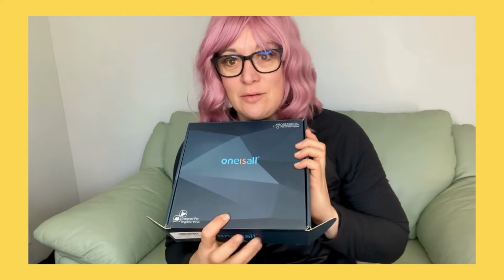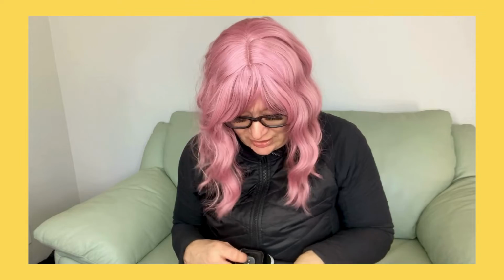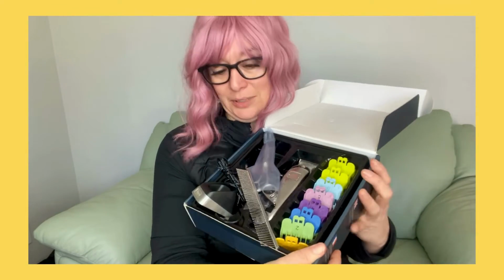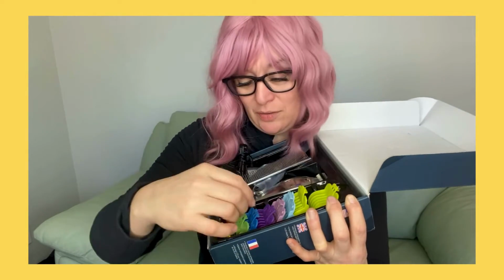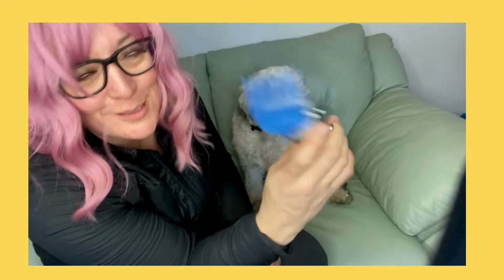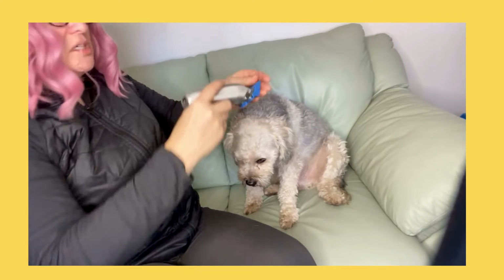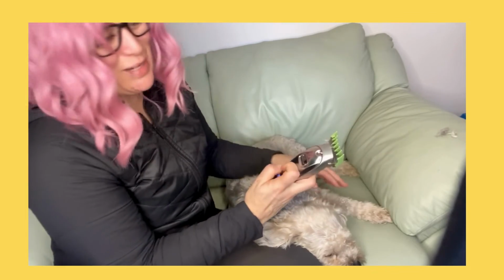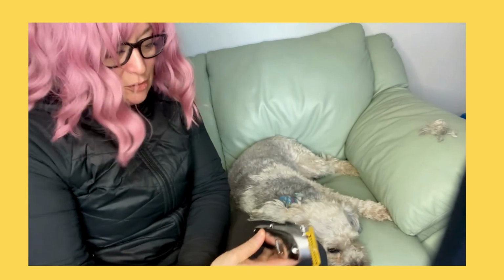Clip or Snip? One is All Dog Grooming Clippers Reviewed!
Our Amazon Shared List:

Our review of the oneisall Dog Grooming Clippers!  We use them monthly and our dog looks great!

Welcome to Okanagan Dog Adventures, your ultimate guide to exploring the beautiful Okanagan Valley of British Columbia with your furry best friend! Whether you're a local resident or a visitor to this stunning region, our channel is dedicated to helping you make the most out of your adventures with your canine companion.

Join us as we review the latest and greatest in dog gear and clothing, providing you with honest insights and recommendations to ensure your pup is comfortable, safe, and stylish on every outing. From durable hiking boots to cozy winter jackets, we've got you covered with practical advice to suit every season and activity.

But that's not all – we're also here to share our favorite dog-friendly hikes and trails in the Okanagan Valley. From scenic strolls along lakeshores to challenging mountain treks, we'll take you on virtual tours of some of the region's most breathtaking landscapes, all while highlighting the best spots for you and your pup to explore together.

Looking to accessorize your adventures? We've got you covered with reviews and tips on everything from portable water bowls and travel-friendly food containers to hands-free leashes and collapsible doggy backpacks. No matter where your adventures take you, we'll help you pack smart and travel light so you can focus on making memories with your four-legged friend.

Whether you're a seasoned outdoor enthusiast or a first-time dog owner, Okanagan Dog Adventures is your go-to resource for all things canine and outdoors in the Okanagan Valley. So grab your leash, lace up your hiking boots, and join us as we embark on unforgettable adventures with our furry friends by our side. Don't forget to subscribe and hit the bell icon to stay up to date with the latest tips, reviews, and trail guides – because every day is an adventure when you're exploring the Okanagan with your dog!